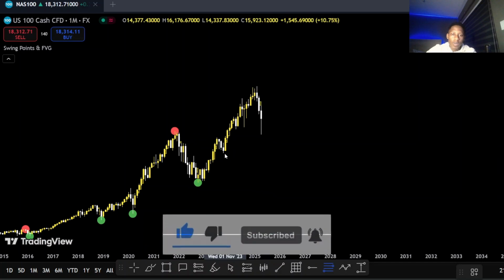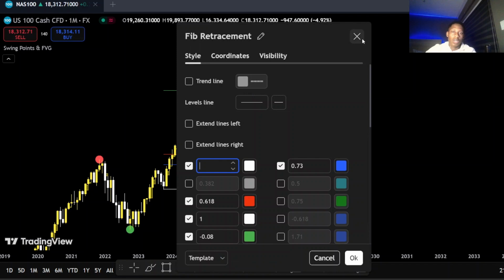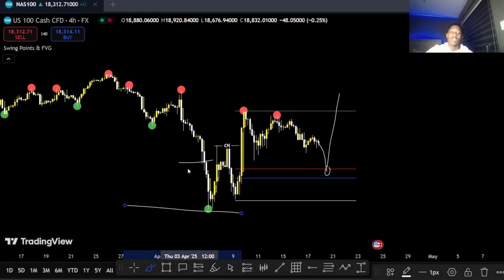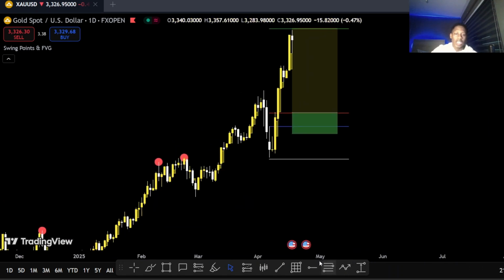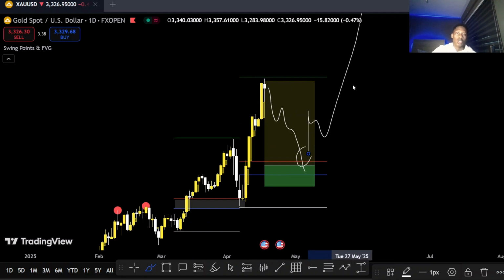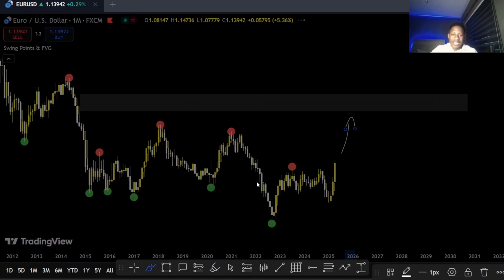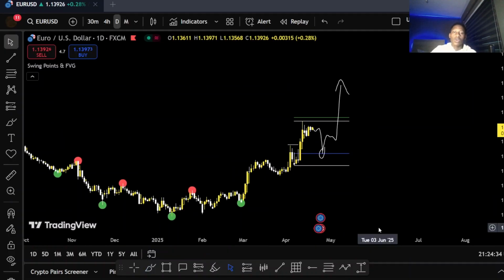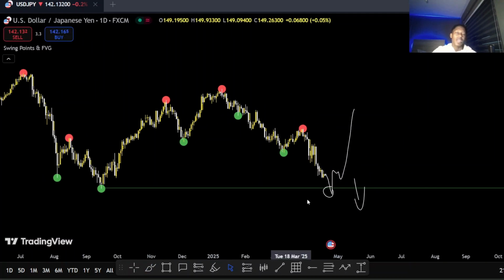Market Breakdown: NASDAQ, XAUUSD, EURUSD & USDJPY- WATCH NOW